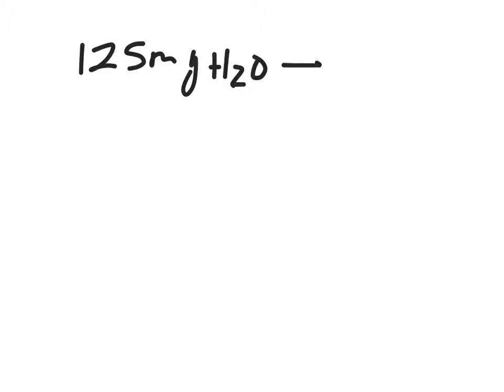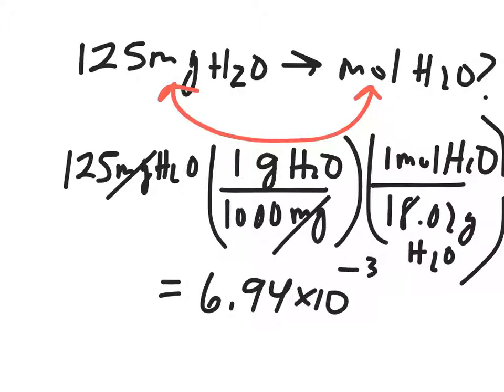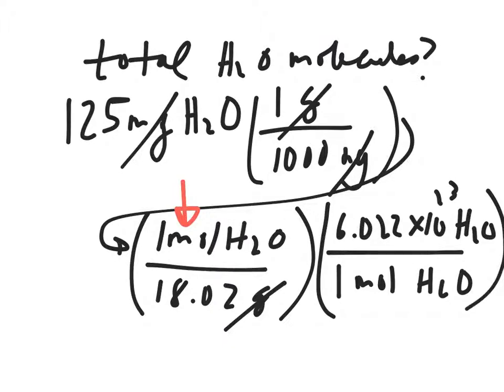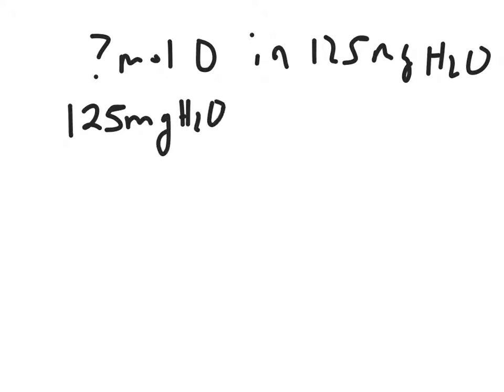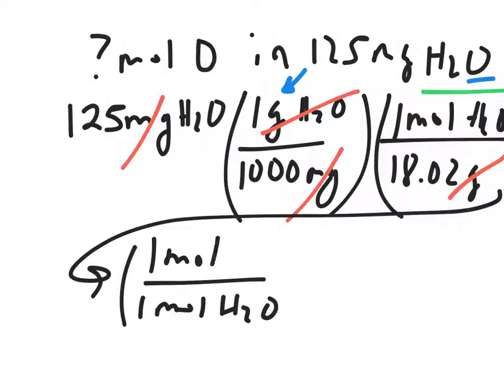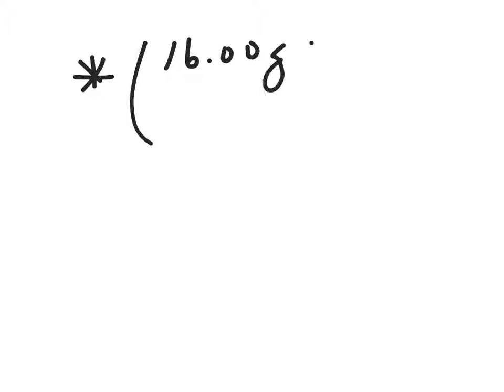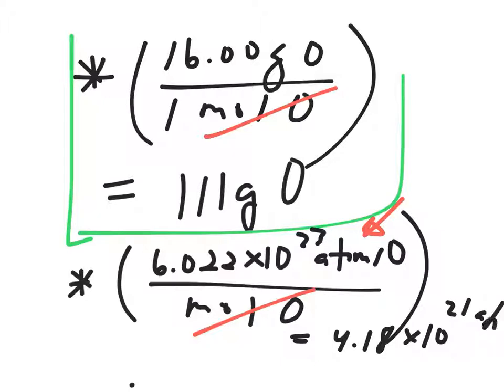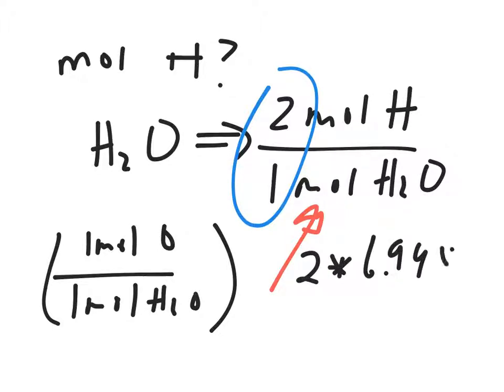Copy of ExMolarMassMolesTotalNumber